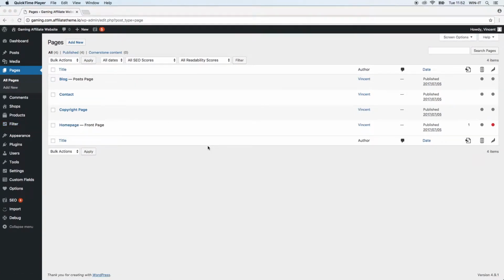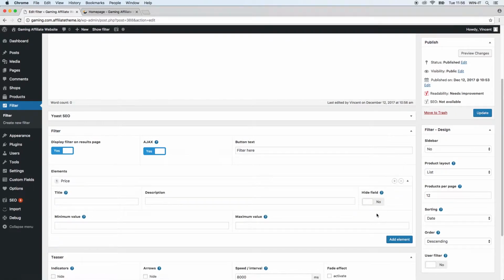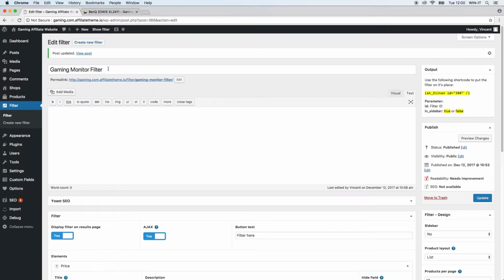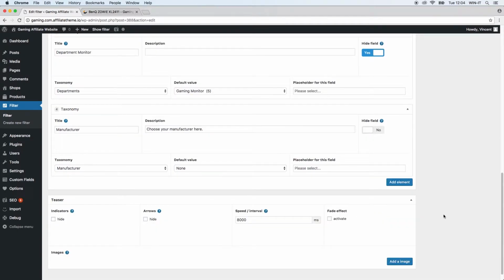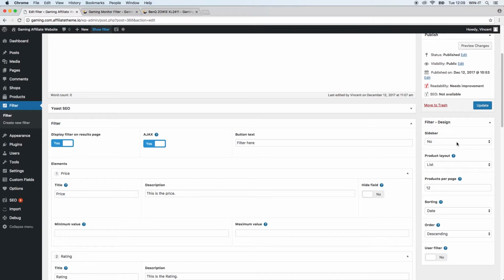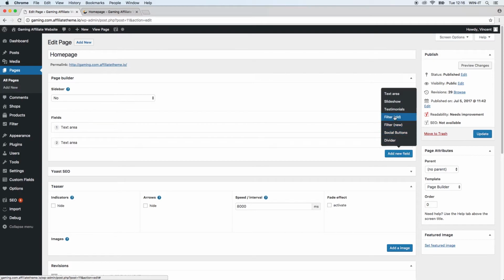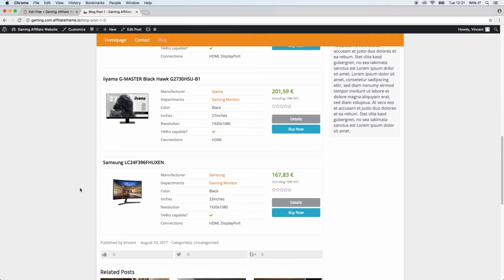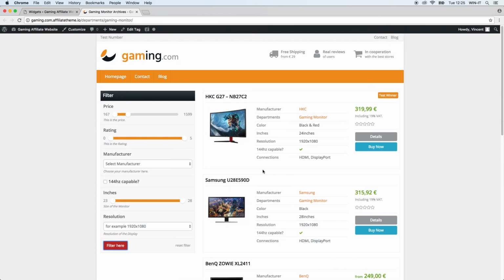(S02E08) The powerful filters of our Affiliate Theme 🔥 affiliatetheme.io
In this video we're going to explain you everything you need to know about our powerful product filter options.